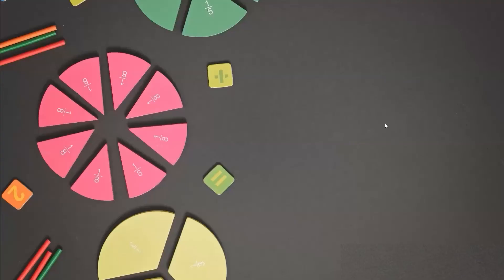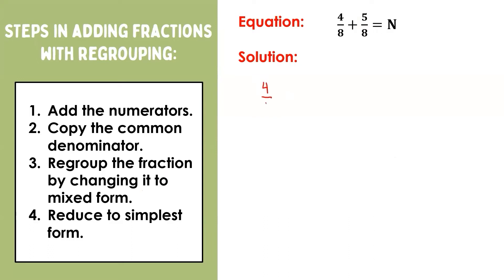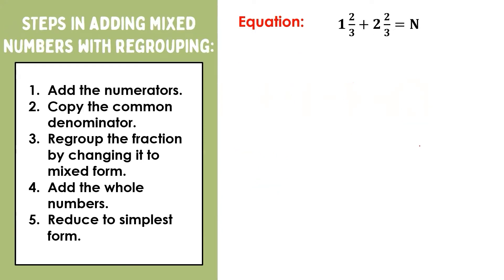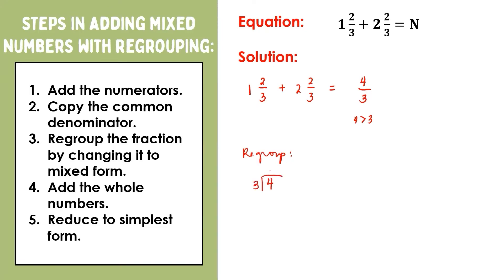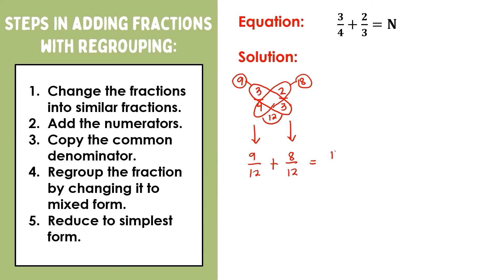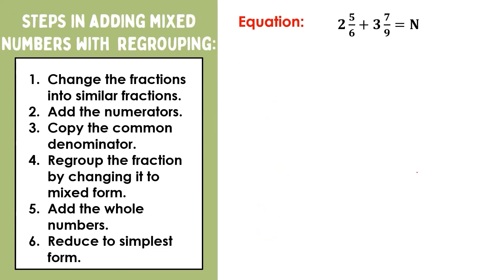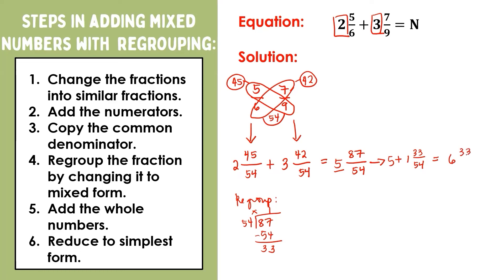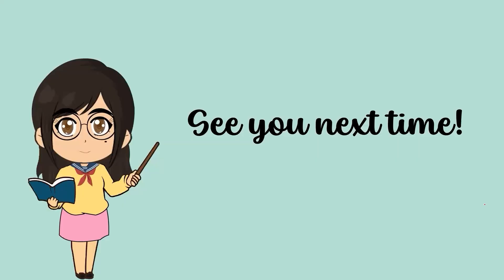Adding Fractions with Regrouping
Hi! Prior to this video, I uploaded two more videos about fractions.

You might want to watch them first.

Enjoy learning! :)